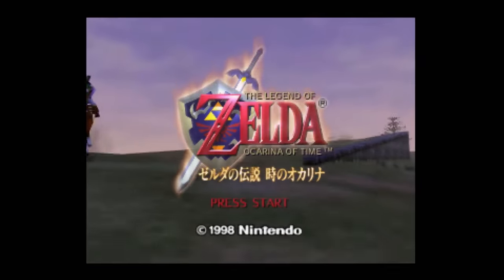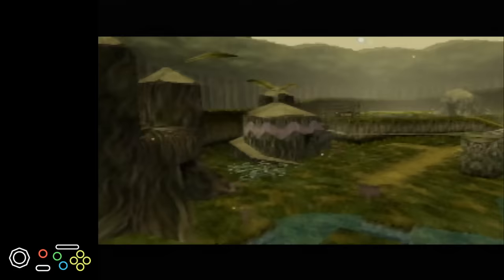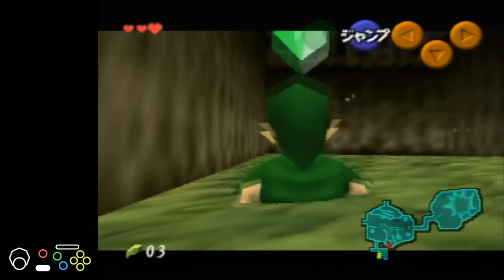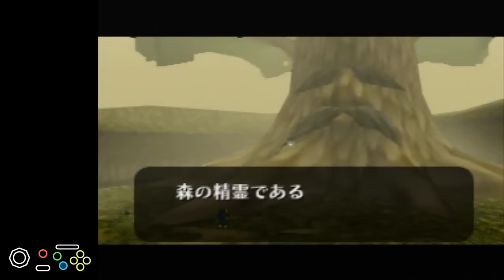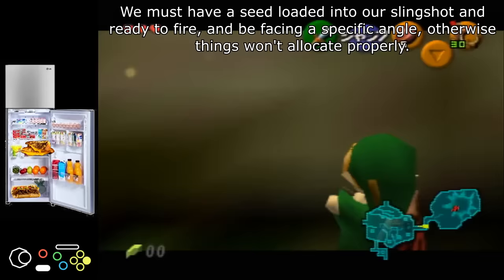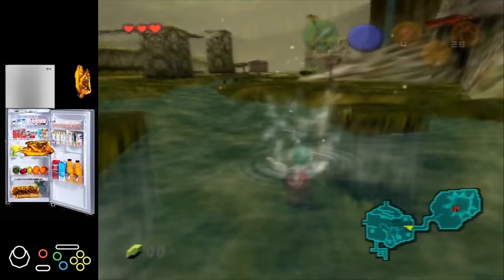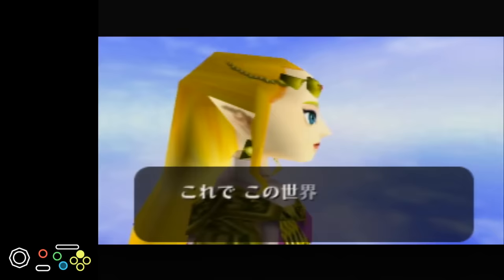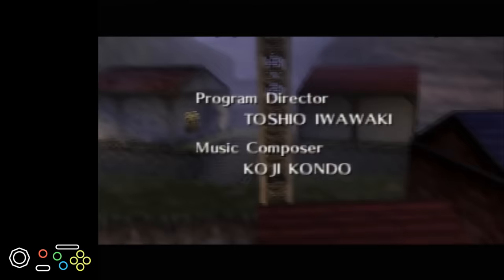Speedrun of Ocarina of Time (SPEEDRUN EXPLAINED - Any%)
The speedrun of The Legend of Zelda: Ocarina of Time has always been a fascinating one. Recently an exploit called Arbitrary Code Execution was made possible for humans to do in an actual run, officially lowering the world record by over seven minutes. While fast, this speedrun is incredibly complicated, making for a great speedrun to cover in Speedrun Explained.